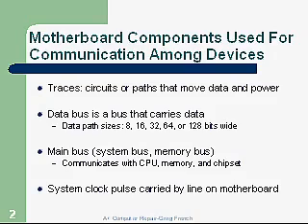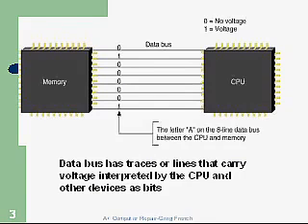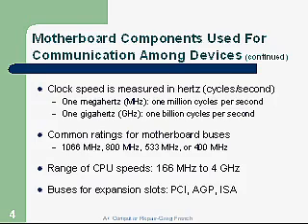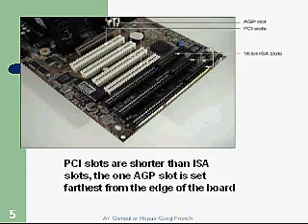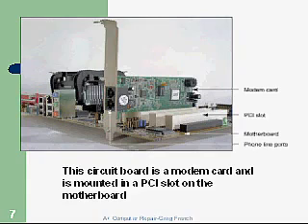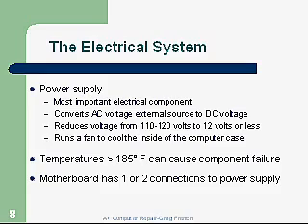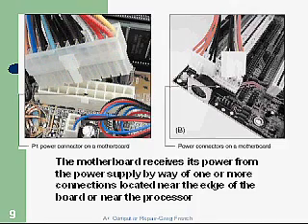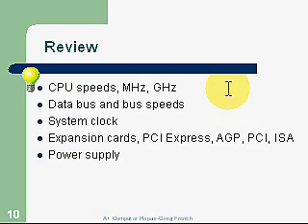A+ Computer Repair Course Chapter 1 Part 3